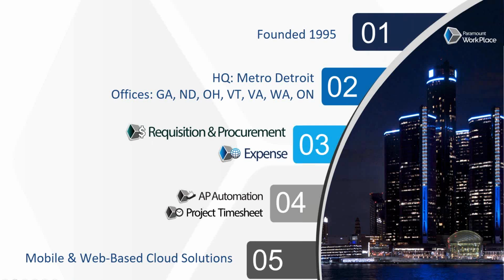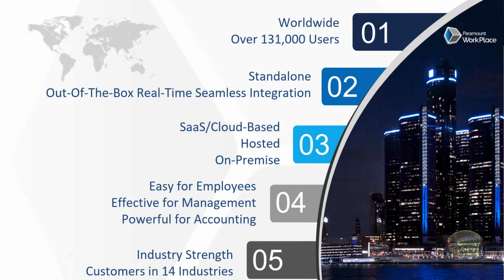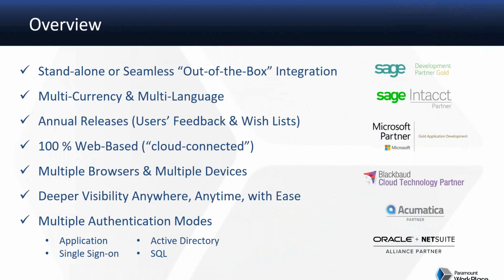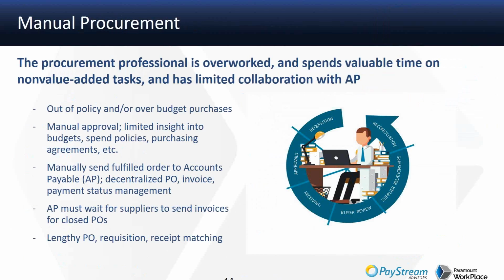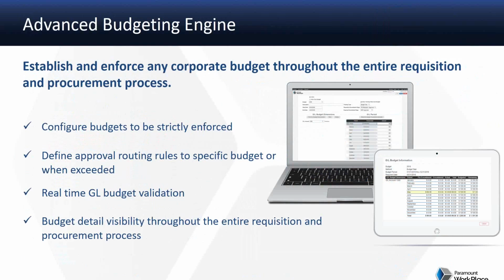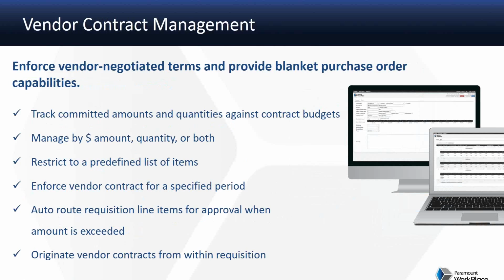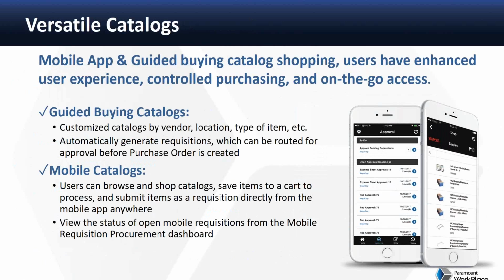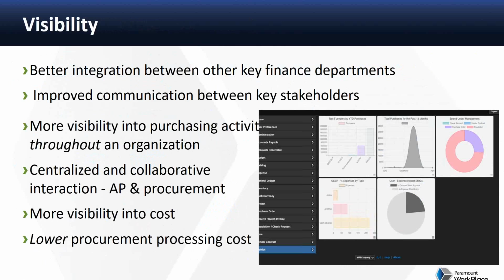Sage ERP Consultant: Stop Budget Overages Before They Happen Budget Compliance in Procurement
Learn how requisition & procurement software for Sage 100, 300, 500, and Intacct, allows you to:

Define approval routing rules for a specific budget or when a budget is exceeded
Get real-time GL, project, and vendor budget detail visibility throughout the entire requisition & procurement process
Remove roadblocks and accelerate your procurement cycle while achieving budget compliance